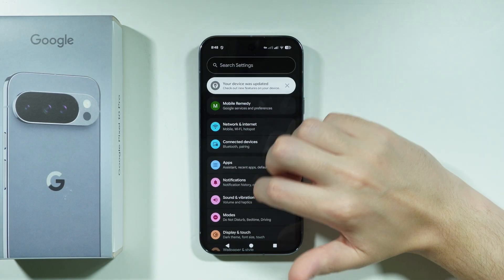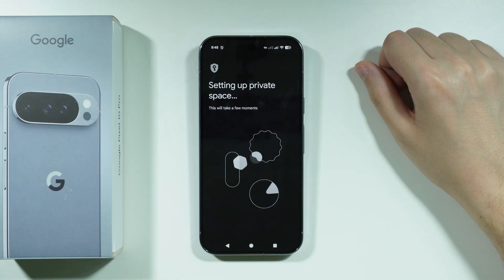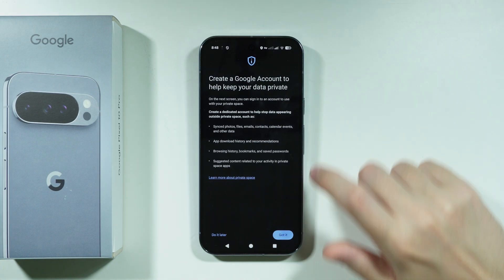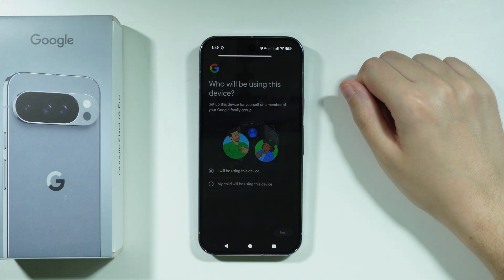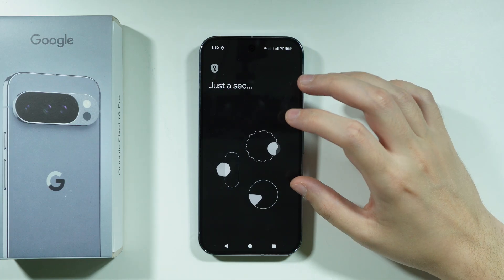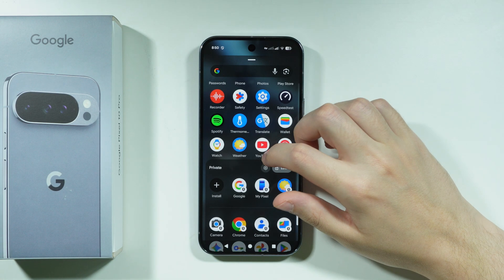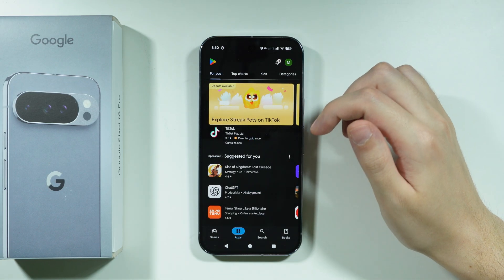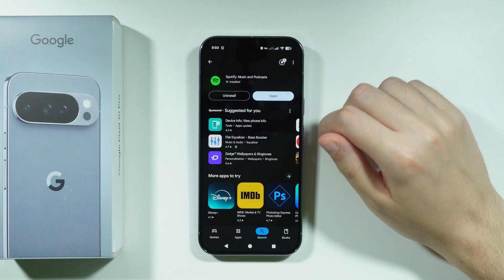Google Pixel 10 Pro: How to Clone Apps (Duplicate Apps)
This guide explores how to clone or duplicate applications on your Google Pixel 10 Pro to run multiple accounts simultaneously. We examine whether the device has a native dual app feature or requires third-party applications for cloning apps like WhatsApp, Instagram, or Messenger. Learn the step-by-step process to create separate instances of your favorite applications for work and personal use on a single device. Discover the most effective methods for implementing app cloning functionality on your Google Pixel 10 Pro smartphone.